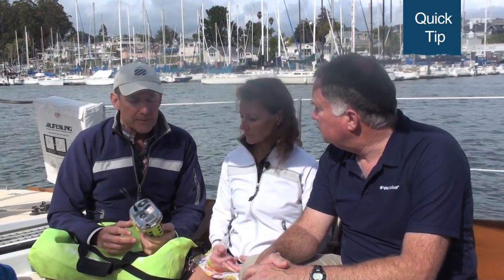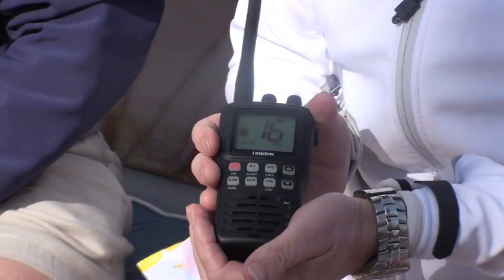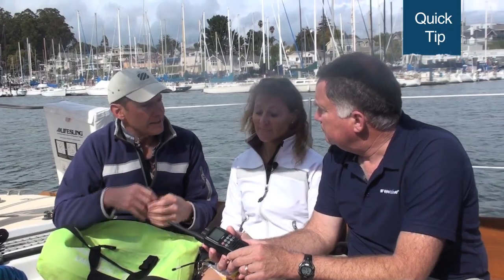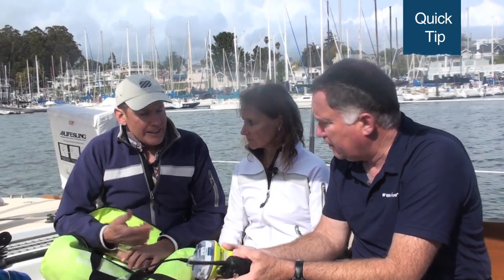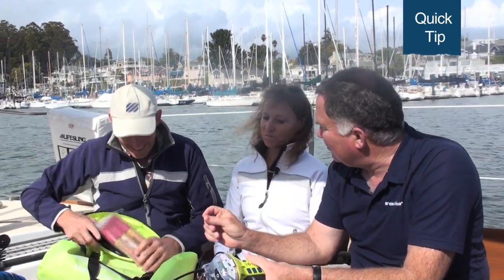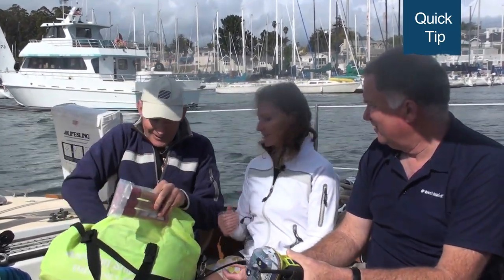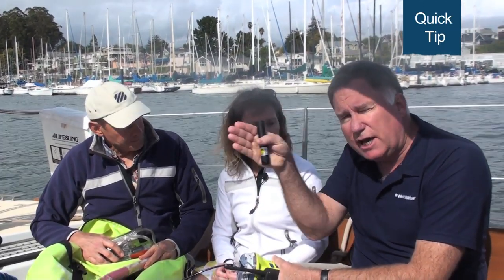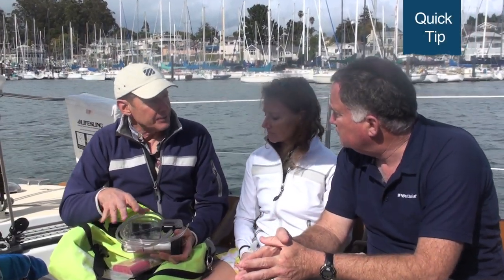Cruising Performance Tip: Abandon Ship Bag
West Marine Performance Tip on preparing an abandon ship bag for your cruising boat.